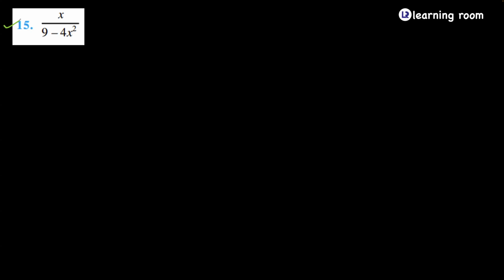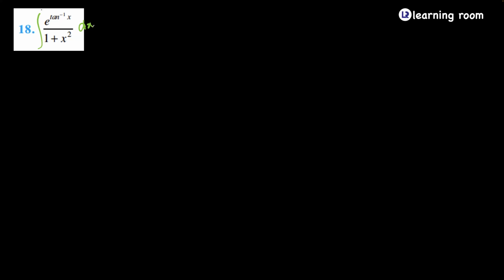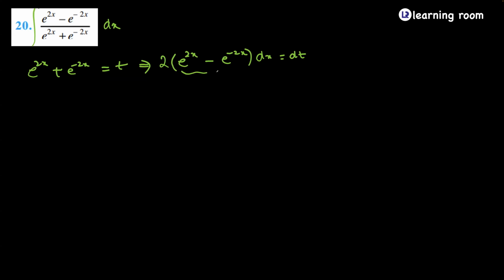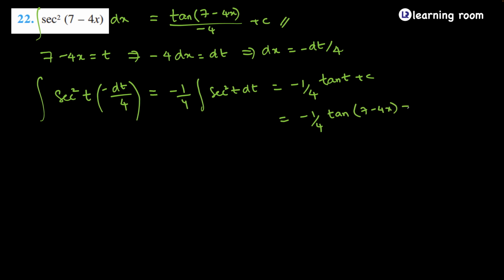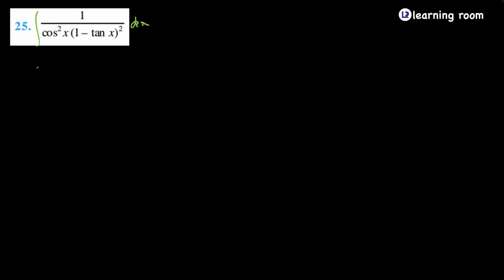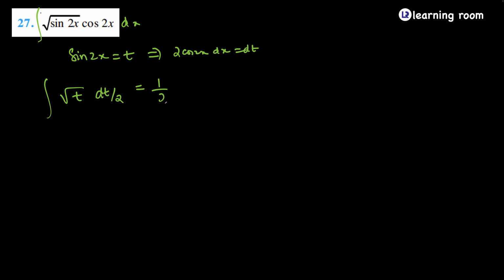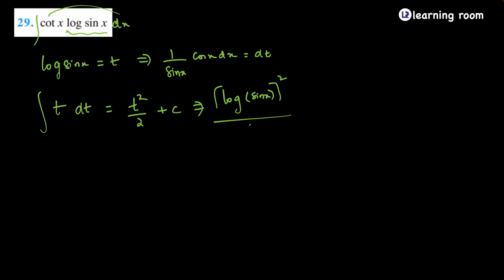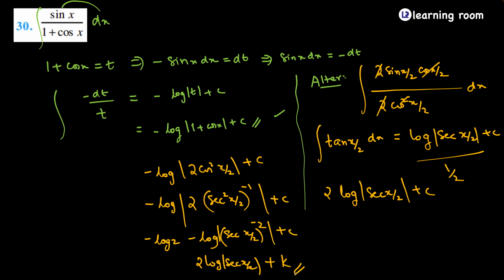XII Math 8th aug 23